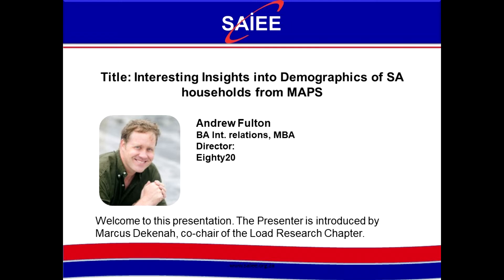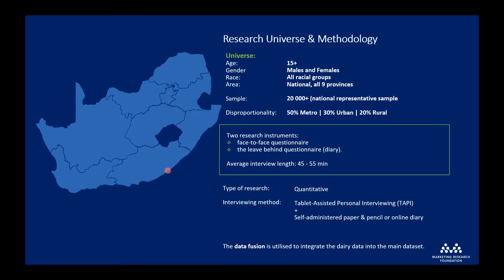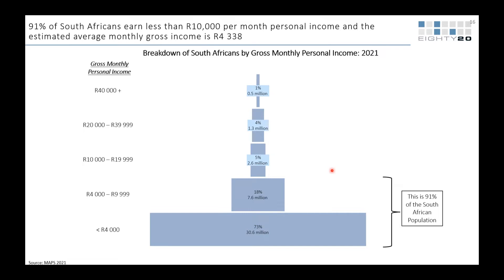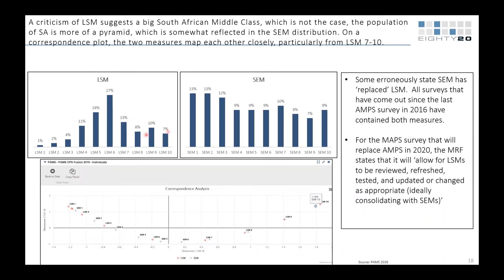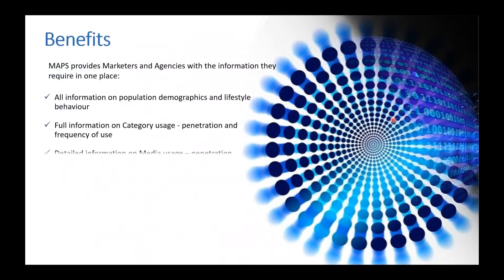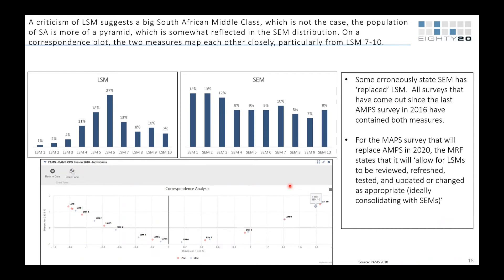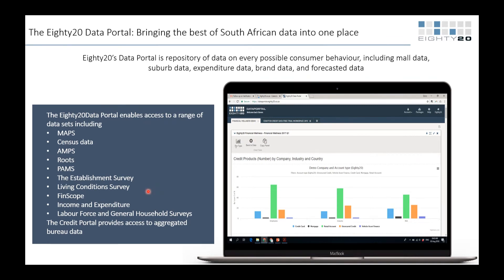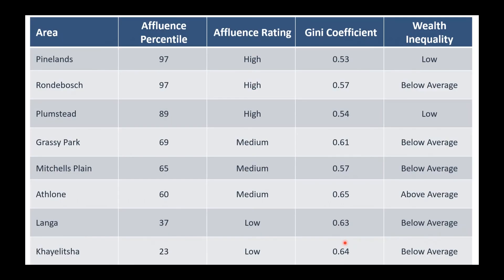SAIEE Load Research Chapter | "Insights into Demographics of SA households from MAPS"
This presentation was given by Andrew Fulton during an online meeting of Load Research Chapter on 21 September 2021.

Marketing All Product Survey (MAPS) is South Africa’s most thorough consumer brand and behaviour research dataset, replaces SA’s long-running All Media & Product Survey (AMPS).

This talk introduces the (MAPS) data set, collected under SA Advertising Research foundation (SAARF).
Speaker uses analysis of the data to demonstrate description and segmentations of customer groups, understand demographics of Household, Municipality and National levels and describe their consumption of everything from food to electricity.

Details are shared of the data set, data gathering, and provide interesting insights. Analytics on such data allow marketing execs and product-owners to glean actionable insights on the description, habits and preferences of customers.

Contents:
00:00     Introduction
03:12     Presentation
28:18     Interim Questions & discussion
46:10     Presentation continued
53:30     Final thoughts

Presenter: Andrew Fulton (BA Int. relations, MBA) is one founder and Director of Eighty20. He obtained his BA (International Relations (distinction)) from University of Toronto. Andrew completed MBA at Graduate School of Business (UCT) in 2000, continuing MBA studies at University of Washington. Andrew’s focus is on managing the research team and development and marketing of Eighty20’s data products, including its flagship data analysis tool - The Eighty20 Data Portal, which provides users access to a Consumer, a Credit Data and Financial Wellness Portals. Andrew is also responsible for the Eighty20 National Segmentation Customer Profiling Tool, which fuses Credit Bureau data to secondary datasets to enable clients to match internal segments with external data. Andrew uses statistical methods to segment the South African consumer market, helping companies understand and use secondary data to create insights, manipulate and present data.